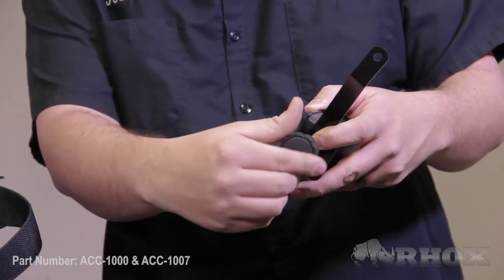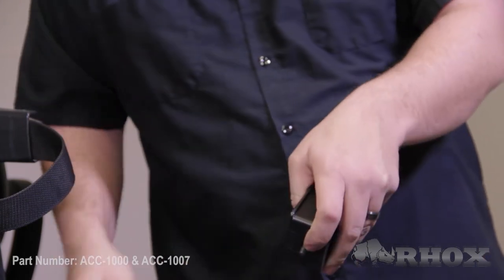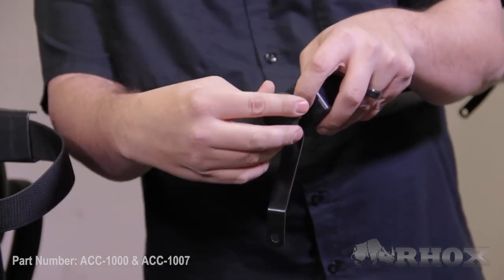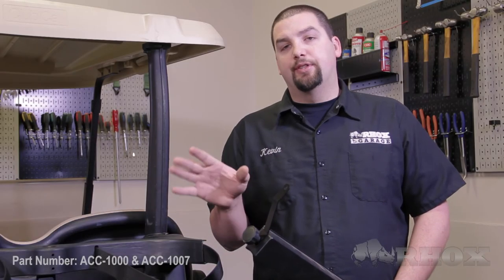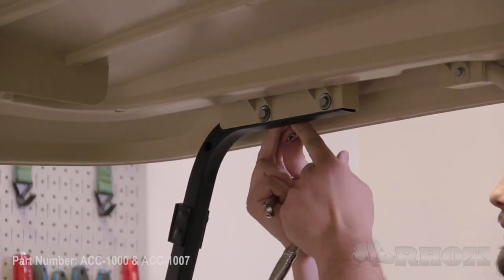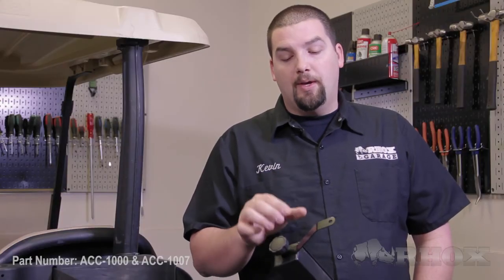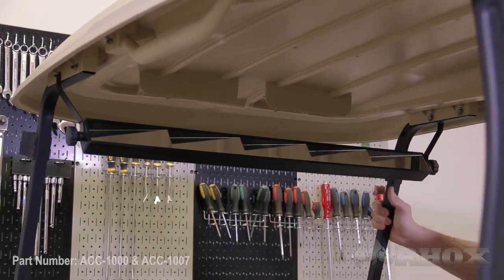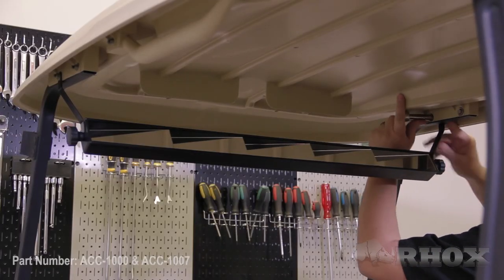ACC-1000 RHOX 5-Panel Mirror & ACC-1007 Mounting Brackets on a Club Car Precedent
Installation instructions for the RHOX 5-Panel Mirror (ACC-1000) and Custom Mirror Brackets (ACC-1007) on a Club Car Precedent.